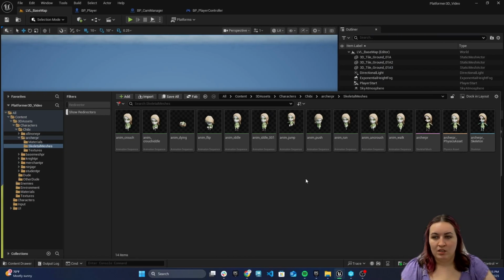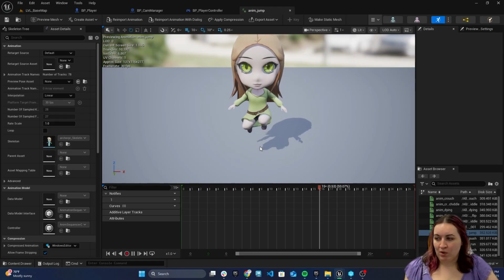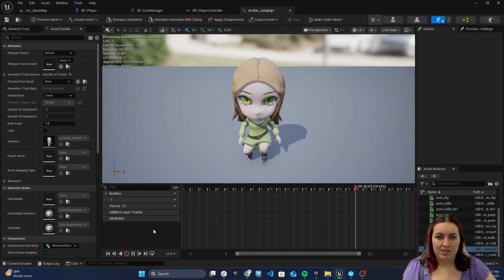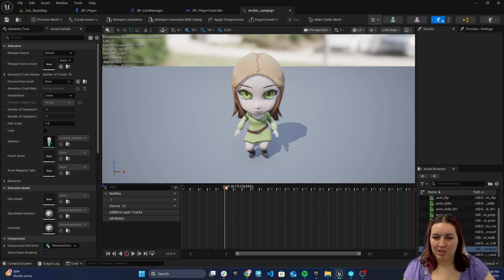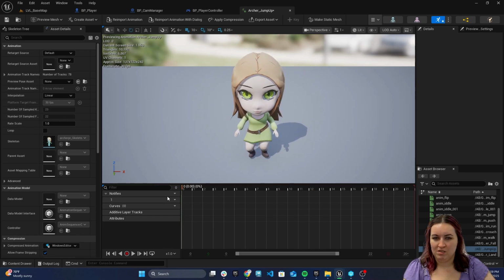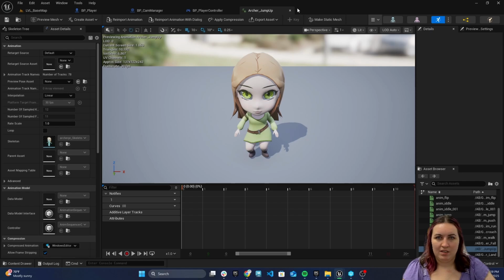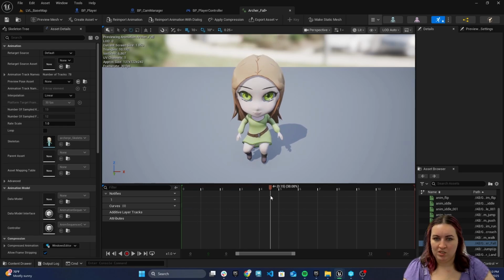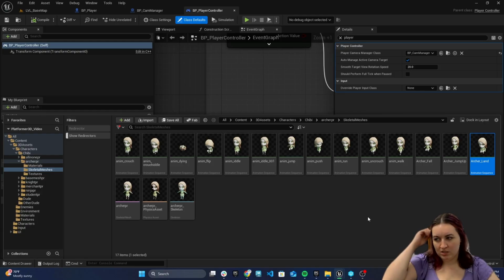UE5 Character Part 4: Split Jump Animation {3D Platformer - CHARACTER/MOVEMENT}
*Video series recorded for my high school Game Development students to teach them how to build a simple 3D Platformer in Unreal Engine 5.6*